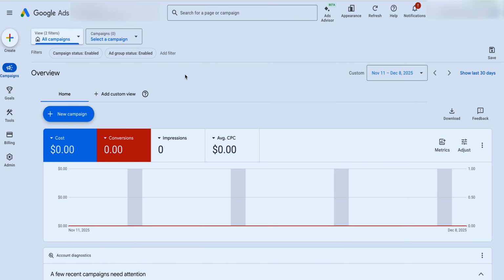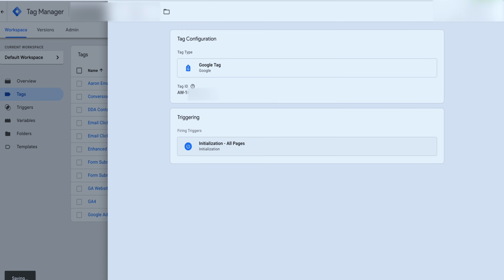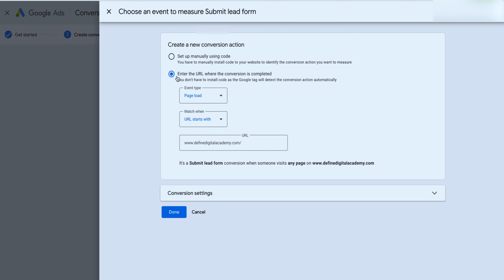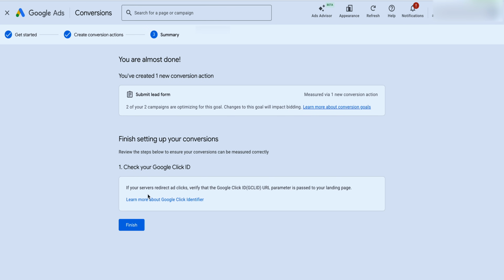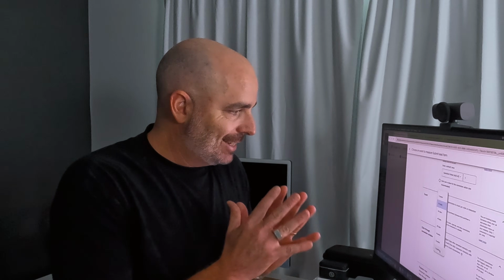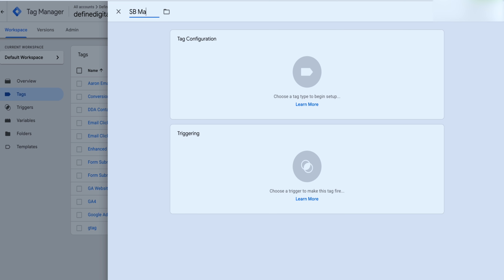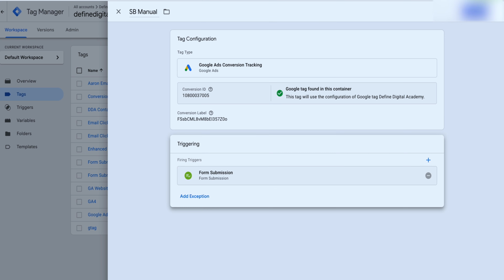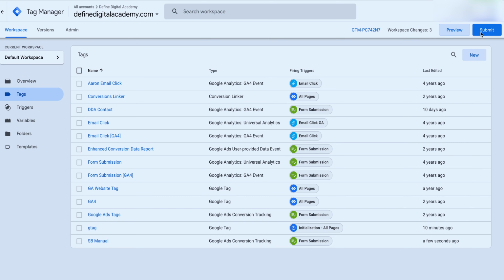How to Set Up Conversion Tracking in Google Ads [for Lead Gen]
Setting up Conversion in Google Ads is an essential step so that you can make sure that you are able to effectively optimise your Google Ads Campaigns.

In this video I walk you through the step by step process for setting up Conversions for Google Ads in 2026.

Get More help from Aaron with your Google Ads Campaigns:

👉 Take Control of Your Own Business & Learn to Use Google Ads Profitably